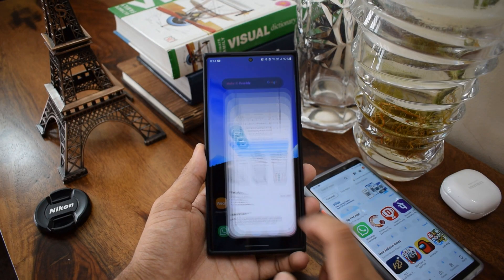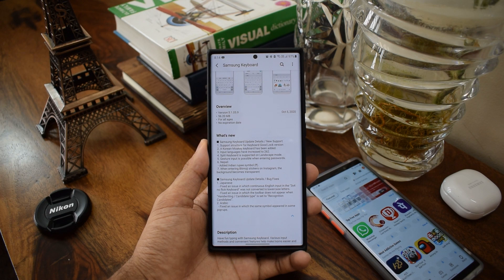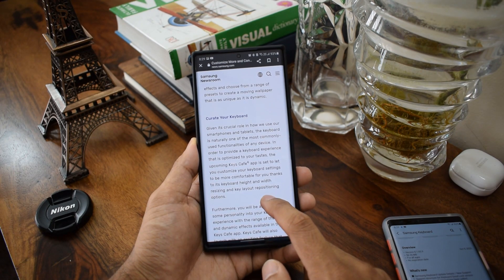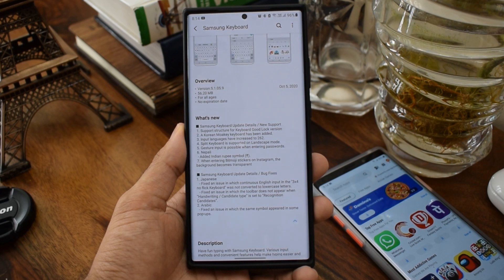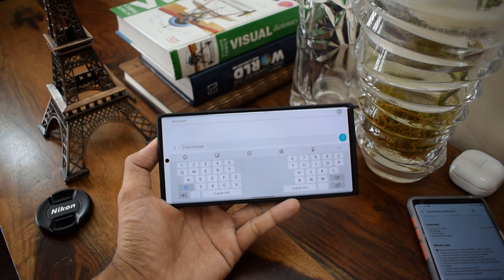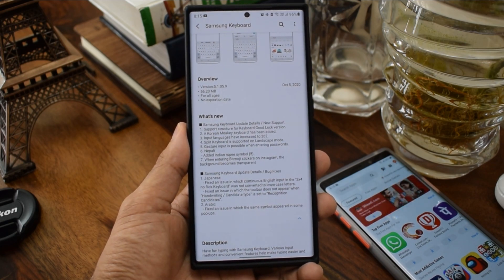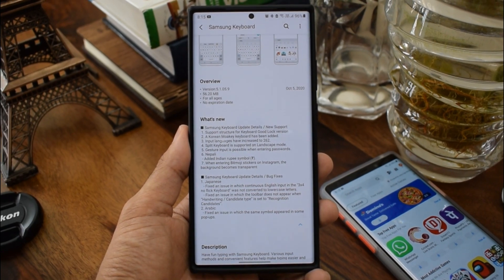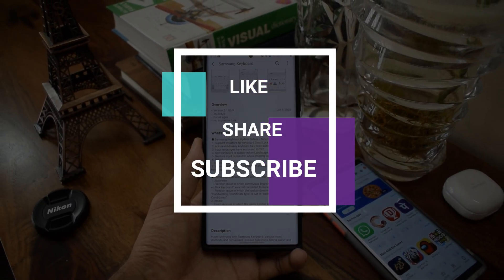HUGE Samsung Keyboard Update Received - New GOOD LOCK Module KEYS CAFE Support is one of many.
Samsung has release a new update for its key board application which offers few added features and support for the all new good lock module called Keys Cafe which will enhance the keyboard with added functionalities and customization options. Split keyboard support when the phone is rotated to landscape mode, Rupee symbol has also been added. Have  a look at the video for more details

Best widgets
KWGT widgets